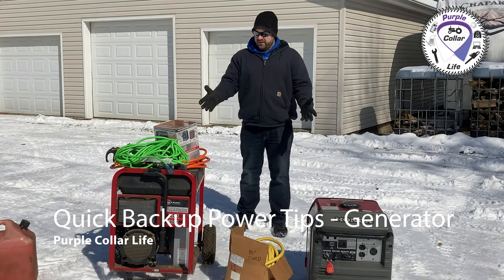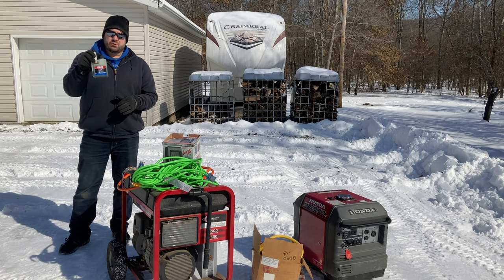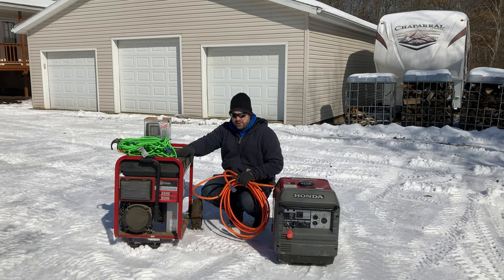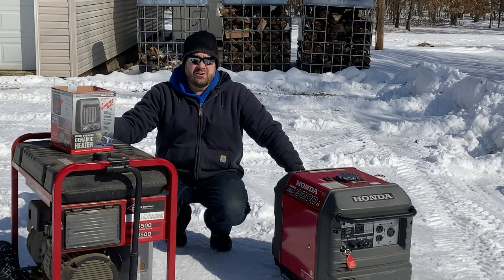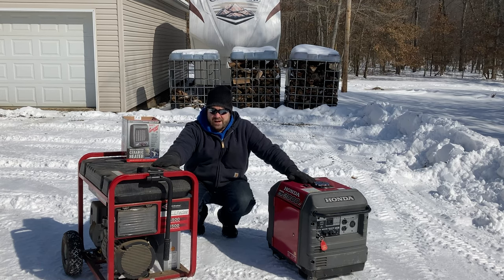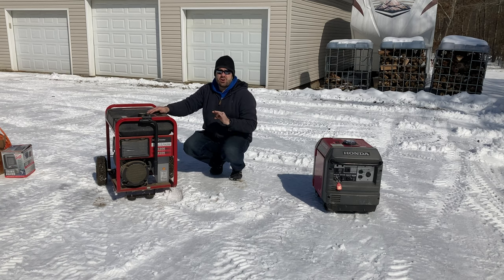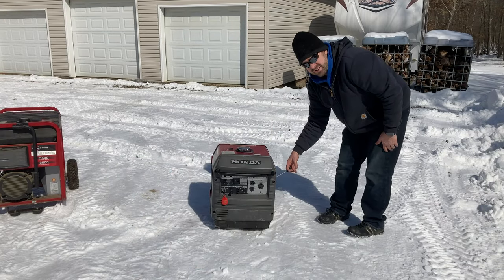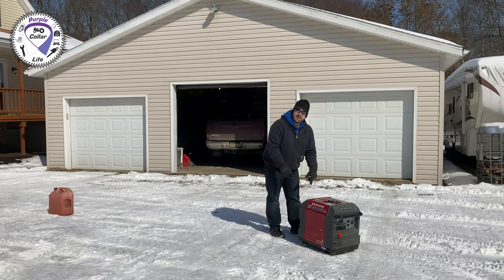#154: Quick Backup Power Tips - Emergency Generator Tips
Quick Backup Power Tips in an Emergency. This video gives some tips and tricks for using a generator for backup power during an emergency or blackout.
A generator and extension cords can provide power for space heaters, a pellet stove, or wood burner to keep you warm in a power outage. It can also be used to keep food in a refrigerator or freezer good.

More details below.  (Note - subscribers must be set to public, and be from the continental United States to win the prizes.) Please promote our channel, so that we can get to the milestones faster.

Honda EU3000is generator
Honda EU1000i generator
Honda EU2200i generator
10 gauge 50-foot cord with 3 outlets
100 foot 10 gauge 20 amp extension cord
Metalic Sharpie markers
Briggs 8000W Generator
WEN 11,000 Watt dual fuel generator
No spill 1 gallon gas can
Sta-bil 360 Marine gas treatment
5 gallon no-spill gas can
3-outlet adapter
Heavy-duty power strip
LE LED rechargeable emergency light
Amazon Basics 1500 watt heater
Infrared portable space heater

Equipment and toys we use:
Ford Expedition
Chevy Volt
Artillian Grapple
Artillian 3rd function diverter kit
Artillian 60 inch snow plow

Other channels we love:
GP Outdoors
BILLSTMAXX
Changing Lanes
Getaway Couple
Pittsburgh Dad
Tractor Time with Tim
Hometown Acres
Messick’s
Tony's Tractor Adventure
GP Outdoors
Hometown Acres

0:00 Intro
0:25 Using a generator during a power outage
1:03 Gasoline needs
2:05 Sta-Bil Marine 360
2:46 GenerLink connection to house
4:01 In an Emergency - setup
7:20 Emergency heat
8:32 Pull starting the Briggs generator
9:54 Space heater load
11:30 Safety first - follow all rules, guidelines, regulations
14:25 Please click Like and Subscribe